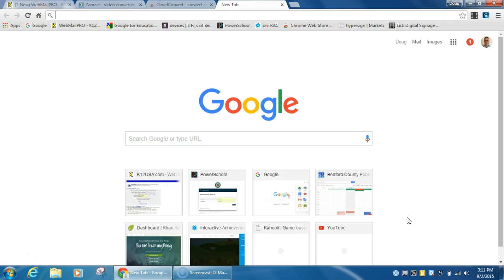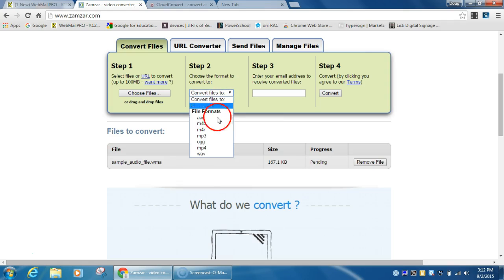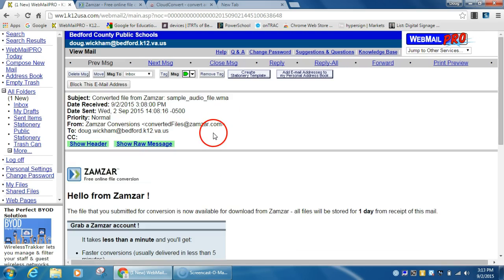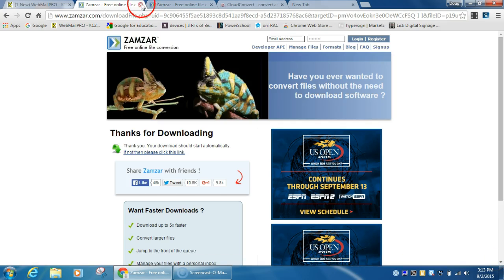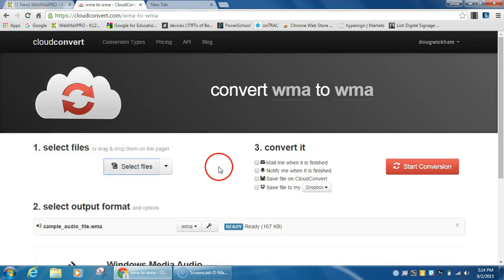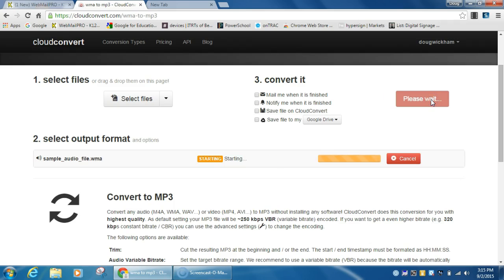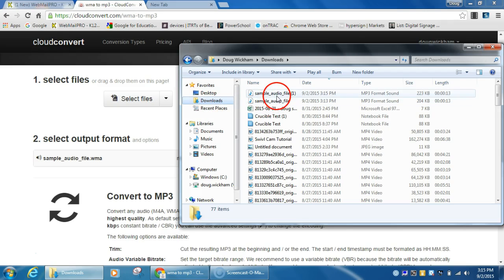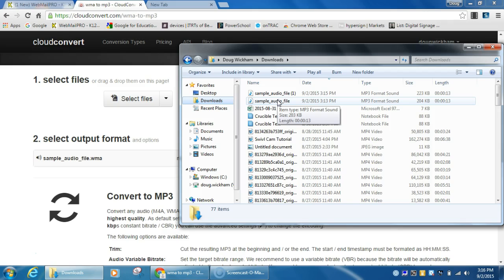Convert Audio Files for Chromebook